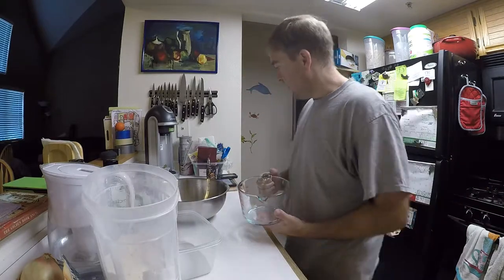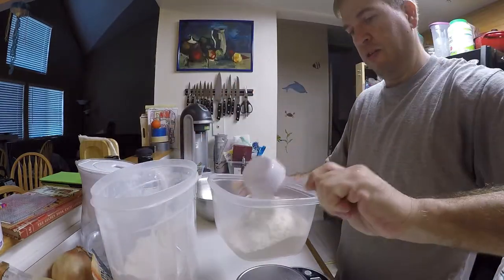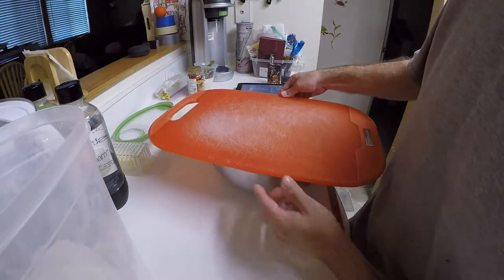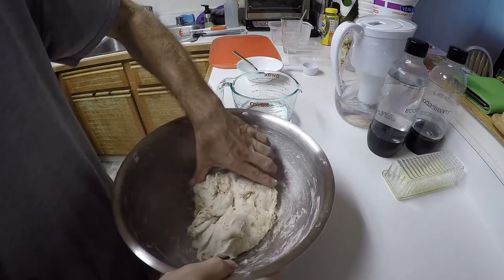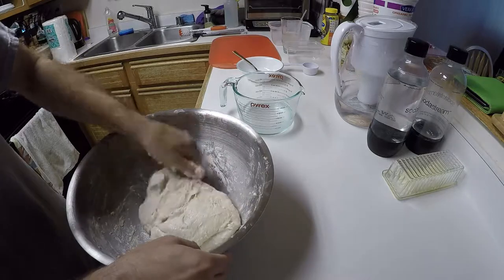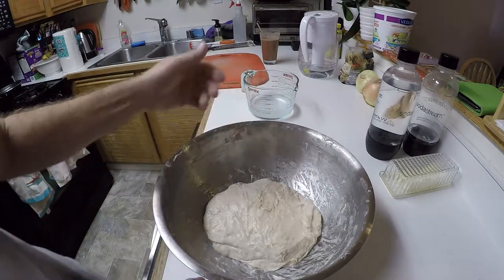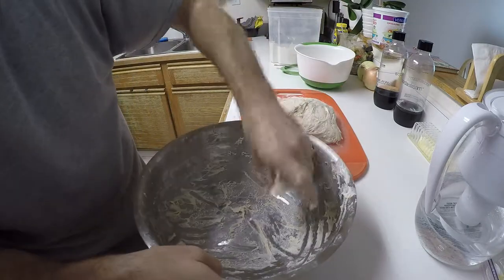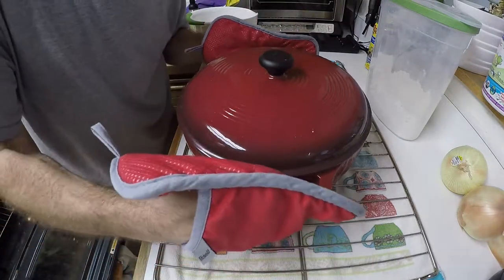Bread Making DIY - Flour Water Salt Yeast: Fundamentals of Artisan Bread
“Flour Water Salt Yeast: The Fundamentals of Artisan Bread and Pizza”:

ThermoPro+ TP18 Digital Food Cooking Thermocouple Thermometer Ultra Fast Instant Read Meat Thermometer with Touchable Button for Kitchen BBQ Grill Smoker :

How to make really delicious bread yourself at home.  This recipe came out perfect.  For a first attempt I was really impressed.  It tastes like $6 a loaf Farmers Market bread.  We have some excellent bakeries around here and this bread will stand up against any of them.  Really impressed with my new kindle purchase.  Anyone who can write a book and get someone such good results on the first recipe really knows how to write.  Only $3 on kindle right now.  08/21/2018.  I think it must be a pricing error, based on the hardcover price and other similar quality books.

DAN THE MAN DIY ALL DAY!!! - Dan's Daughters' Containers presents Saturday Night Bread from the bread making book:  “Flour Water Salt Yeast: The Fundamentals of Artisan Bread and Pizza”

Hamilton Beach Programmable Bread Machine, 2-Pound Bread Maker with Gluten-Free Setting (29882)

Cuisinart CBK-100 2 LB Bread Maker

Cuisinart CBK-200 2-Lb Convection Bread Maker

Ozeri Pronto Digital Multifunction Kitchen and Food Scale Black

Ozeri Touch Professional Digital Kitchen Scale (12 lbs Edition), Tempered Glass in Elegant Black